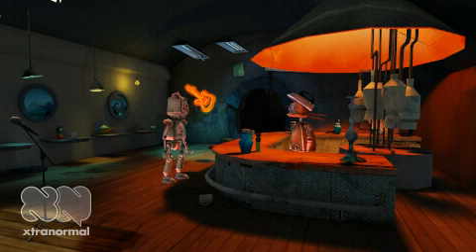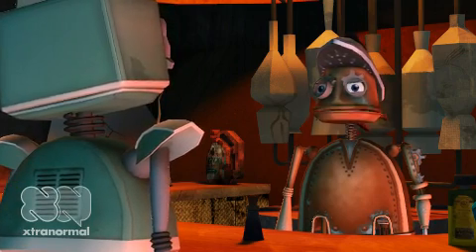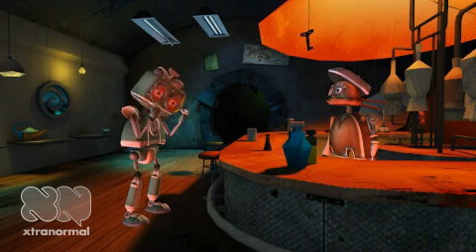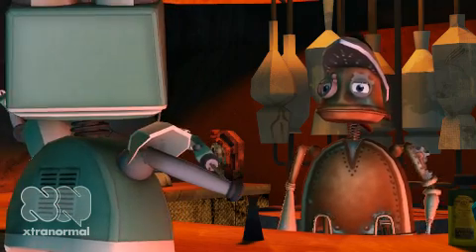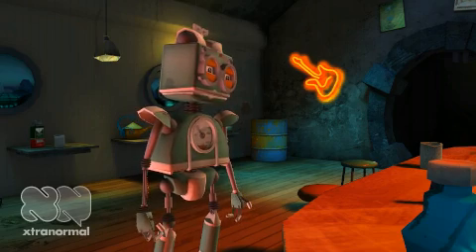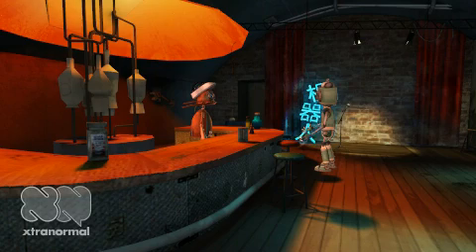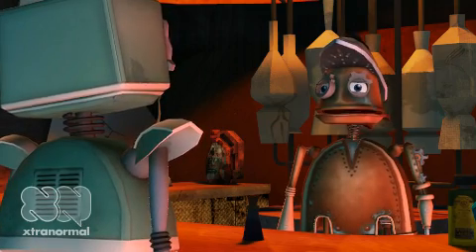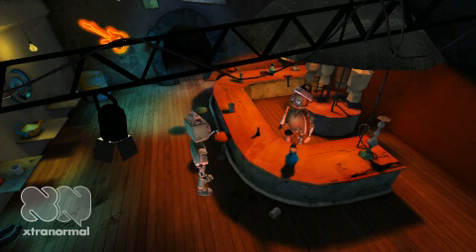Elements and Principles of Design: Movement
For Grade 12 Com Tech